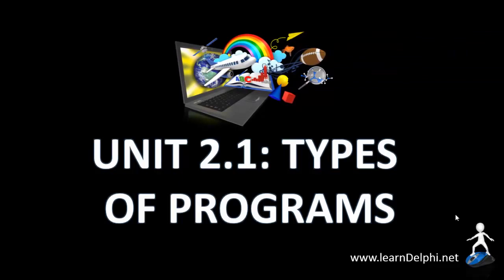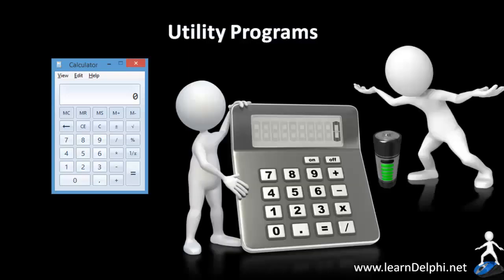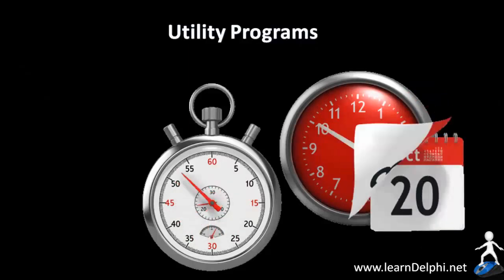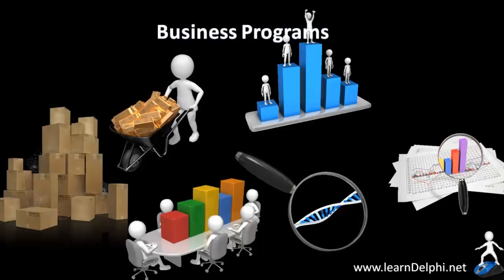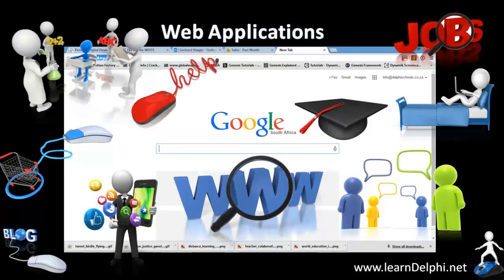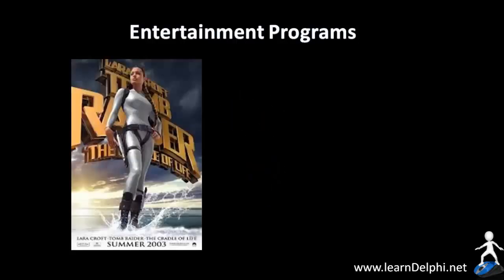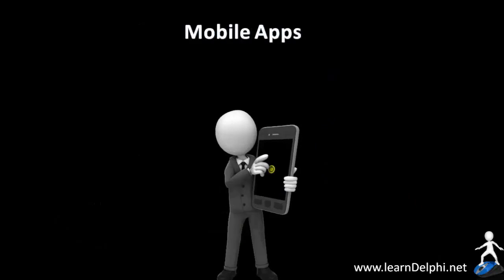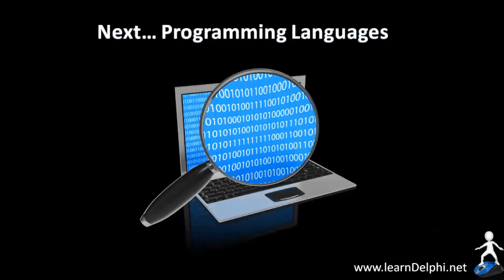Learn Delphi Programming | Unit 2.1 | Types Of Programs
for
SORT VIDEOS FROM EARLIEST TO LATEST TO START DOWNLOADING AT THE BEGINNING

Delphi Programming Tutorial - Unit 2.1: Types Of Programs:

In this video you learn about the different types of programs a programmer can develop using a programming language like Delphi.